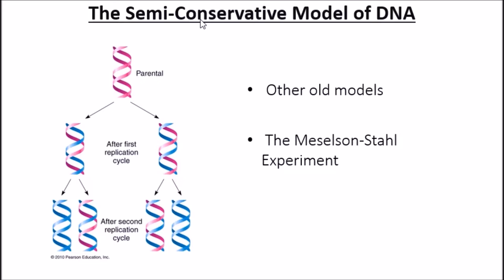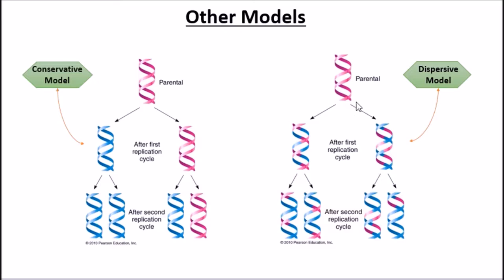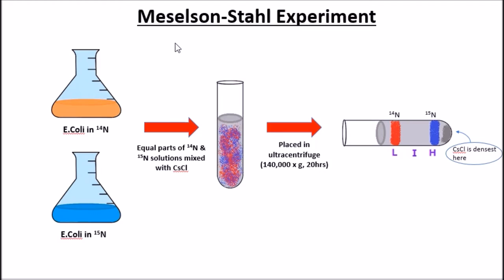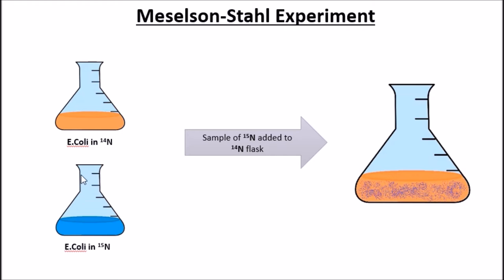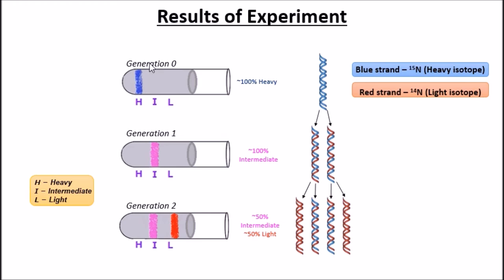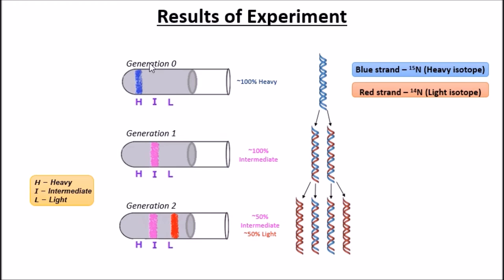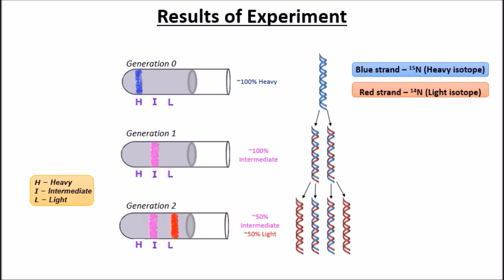The Semi-Conservative Model of DNA - Meselson-Stahl Experiement